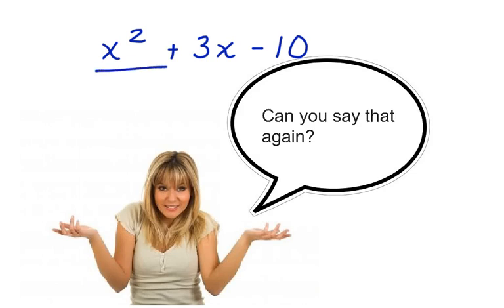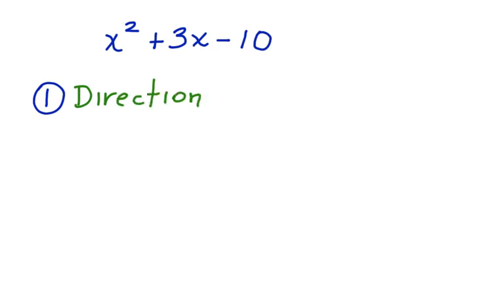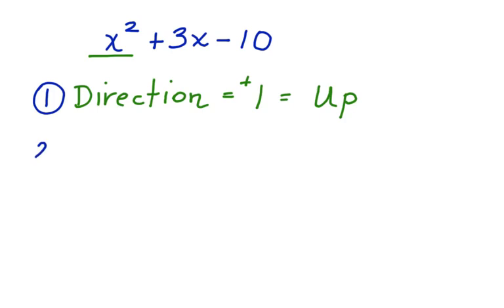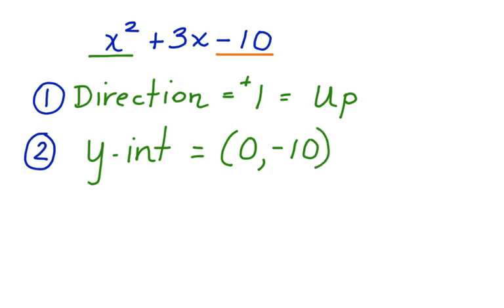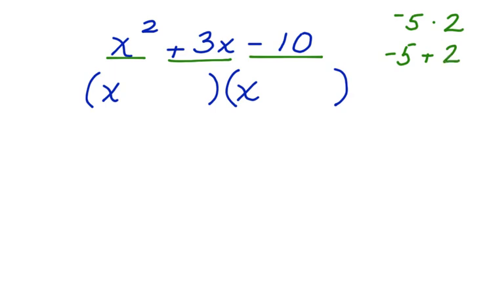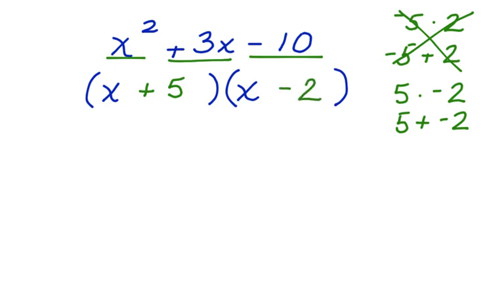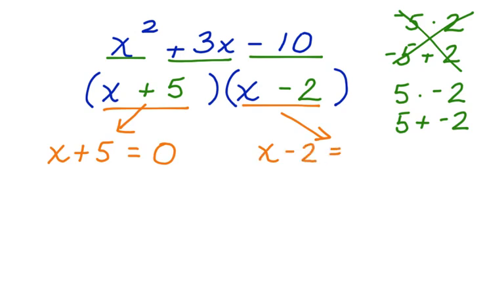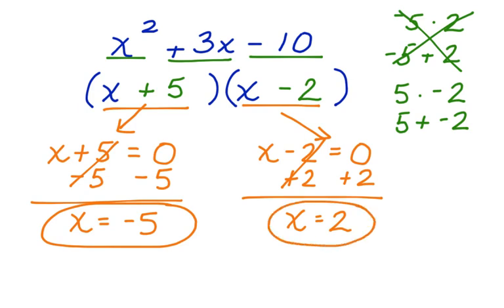Identify Parabola Descriptors from Equation